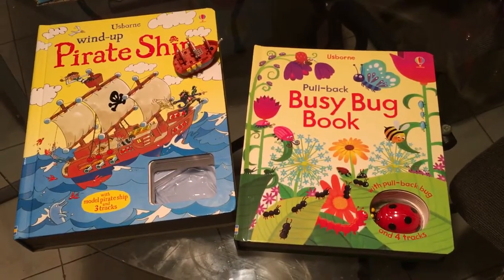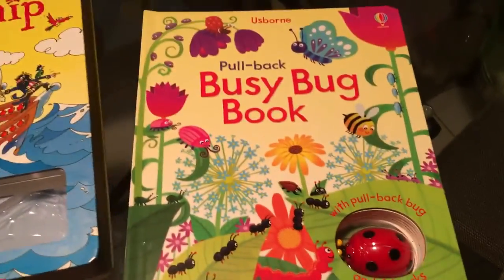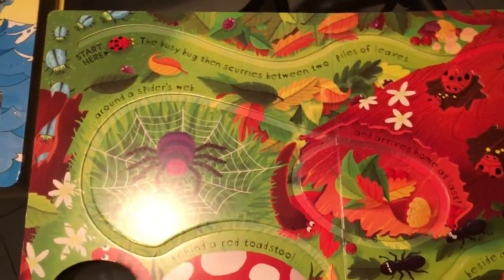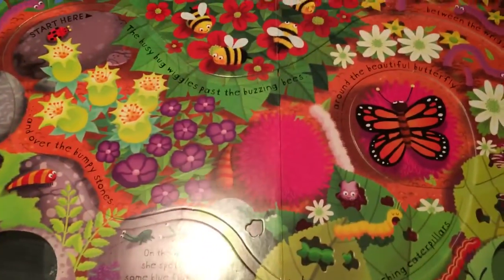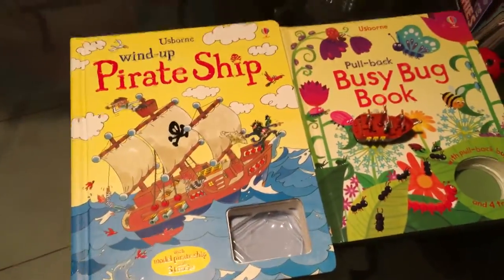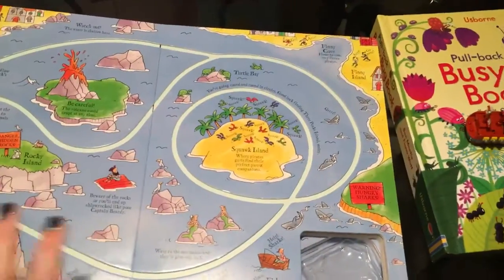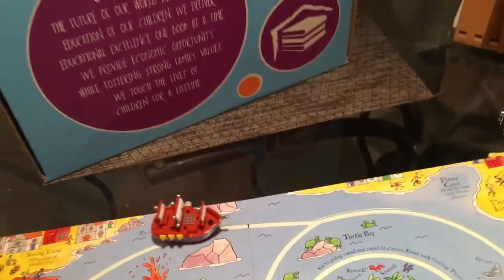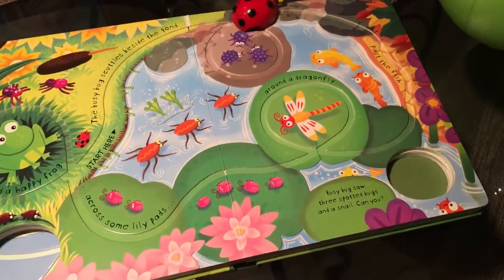Usborne Busy Books - Wind-up Pirate Ship and Busy Bug Book